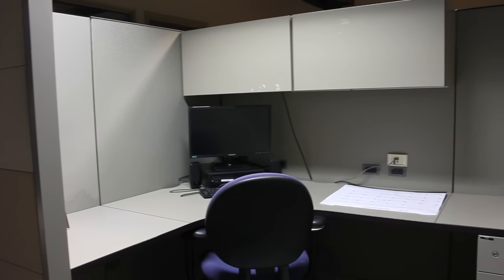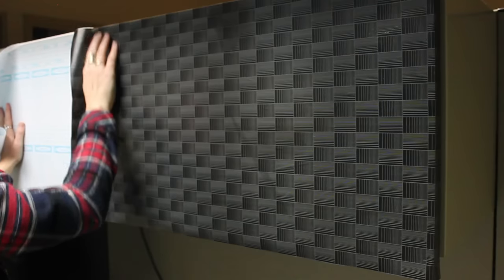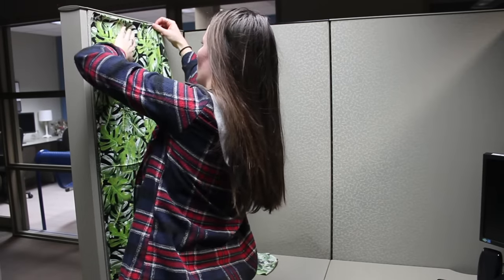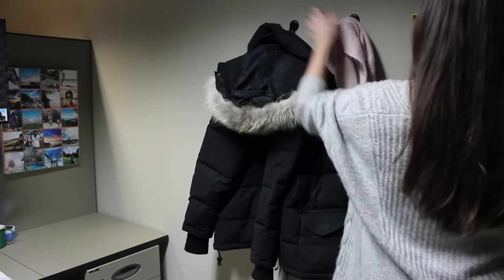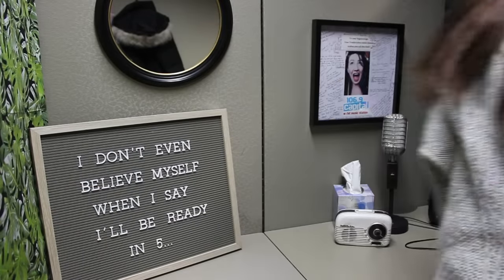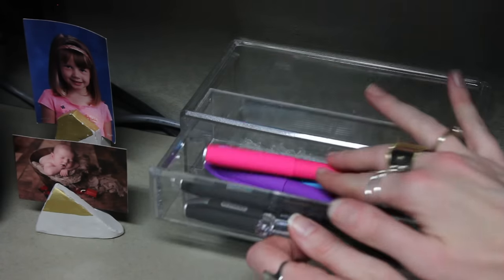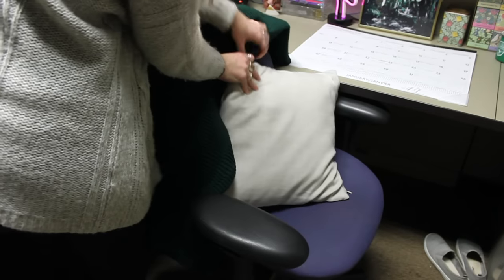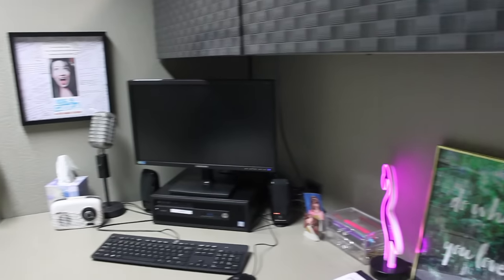DIY Cubicle Makeover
I recently just moved because I started a new job. It's actually the first time I've had my own 'office' or cubicle.

Let's just say it was pretty DRAB...so I thought I'd spruce up the space with a few things from home and the dollar store and it made a HUGE difference. These are just a few tips and tricks I came up with to affordably revamp the space! Do you have any more tips?

Share them please!

PLUS I started a podcast with my friend. If you're into that--check it out! This Could Get Awkward is on iTunes, Google Play, and Stitcher..